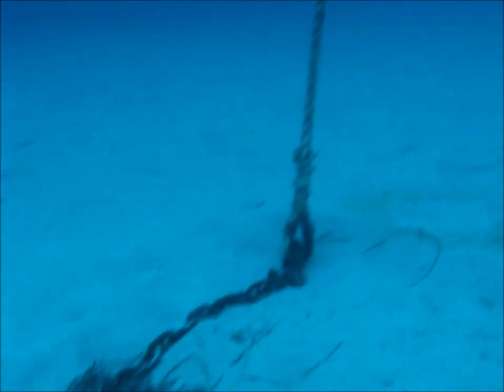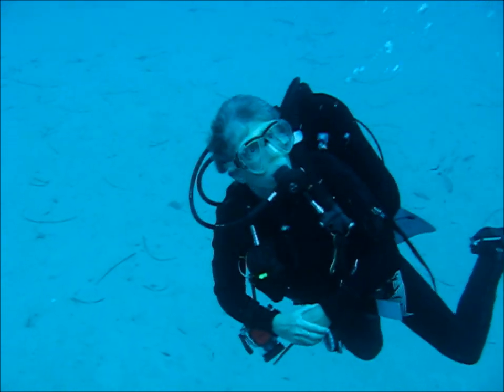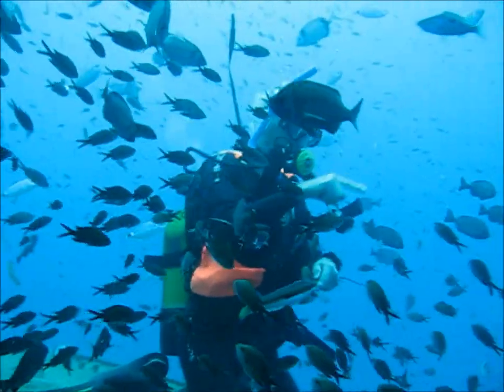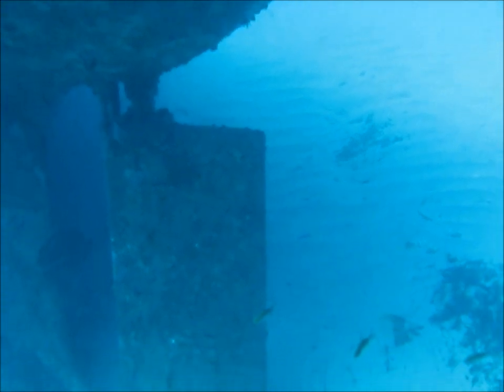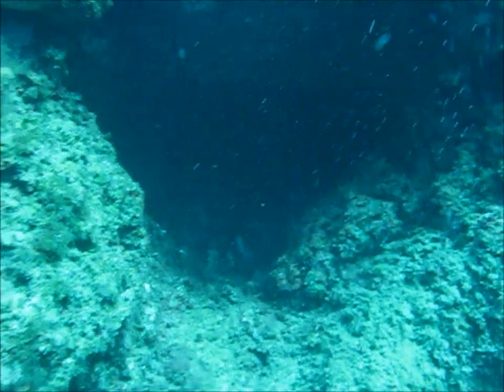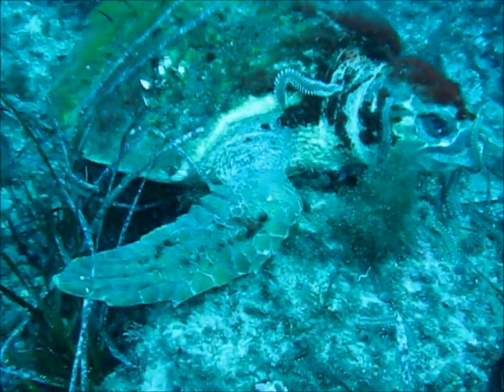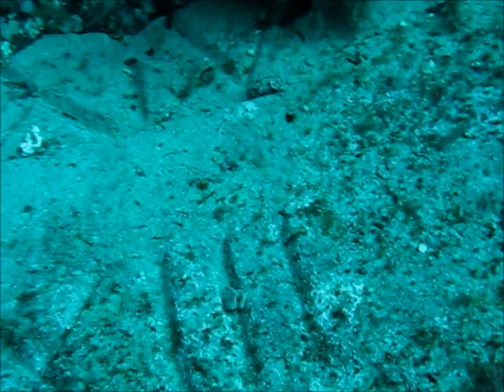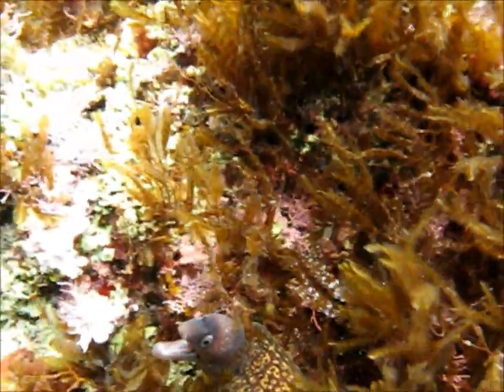Malta Scuba Video - The Rozi Nov 2010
Lyvia, John & Eric dive The Rozi